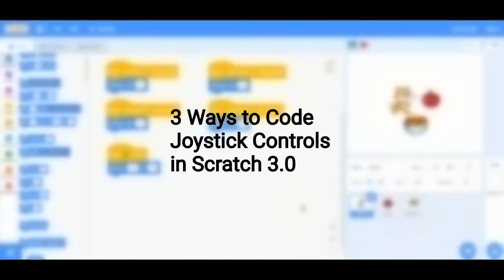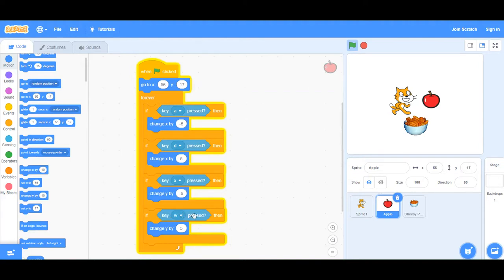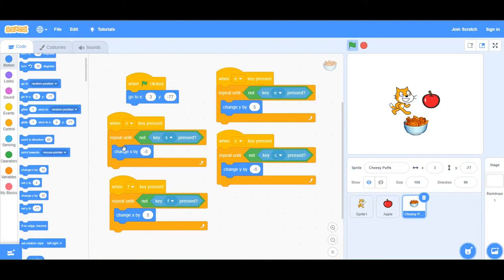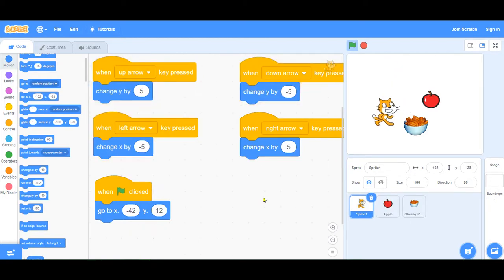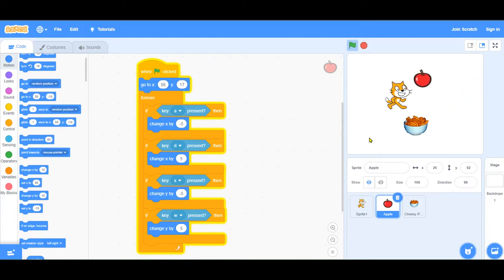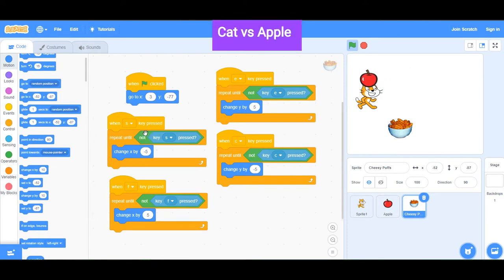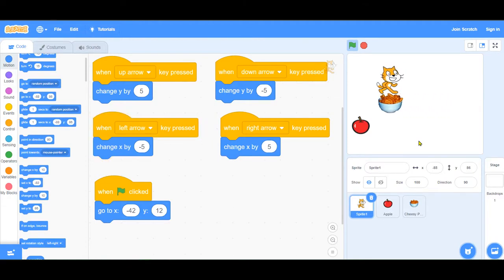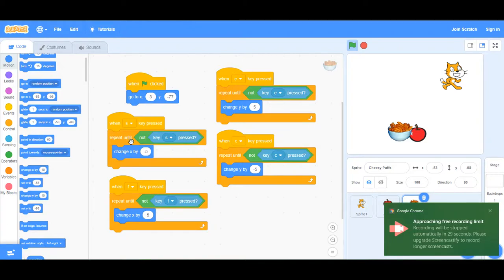3 Ways to Code Joystick Control in Scratch 3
This video is for beginners with Scratch 3.0.
Learn how to code joystick controls to control a sprite on the screen!
Find out which method works best!